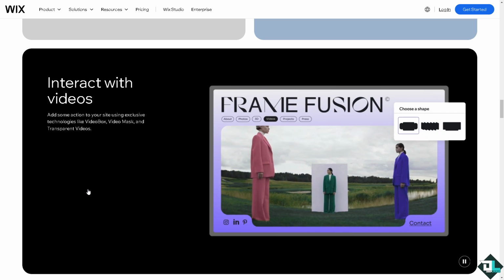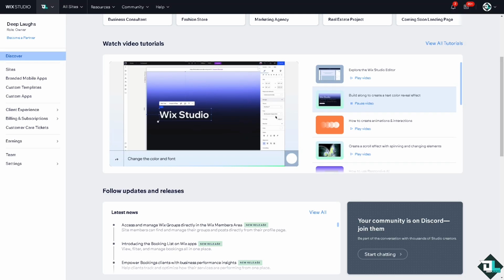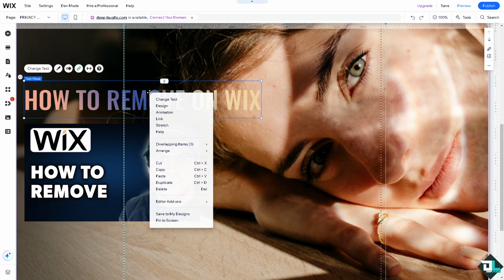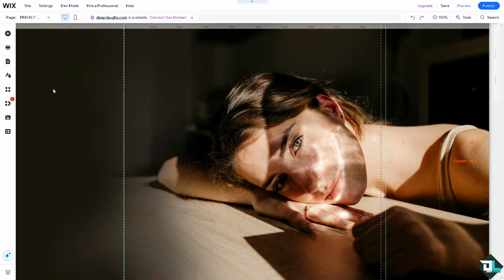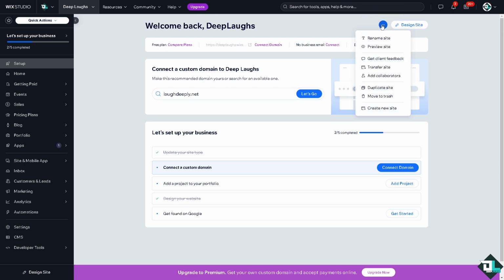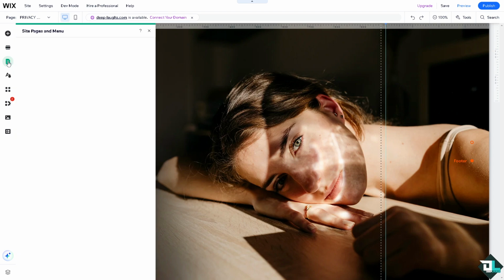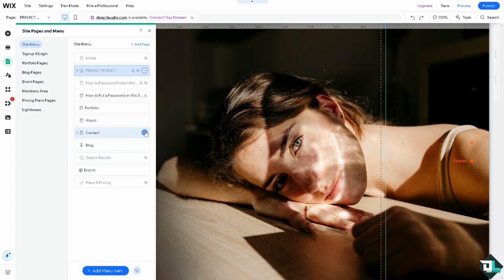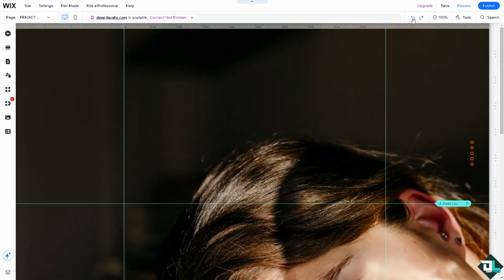How to Remove on Wix (Full 2024 Guide)